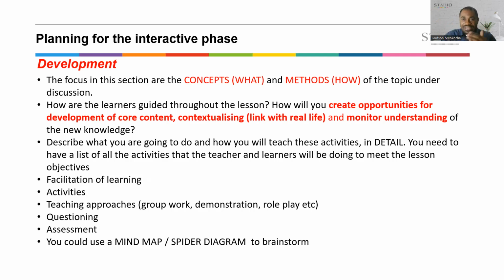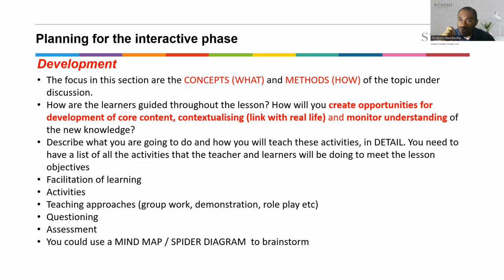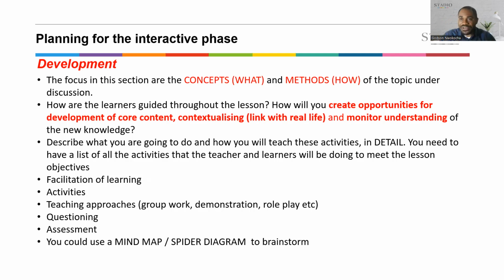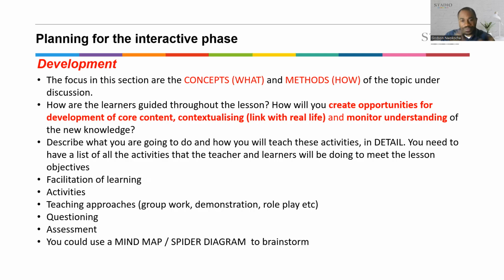TP701 UNIT 3 PART 3